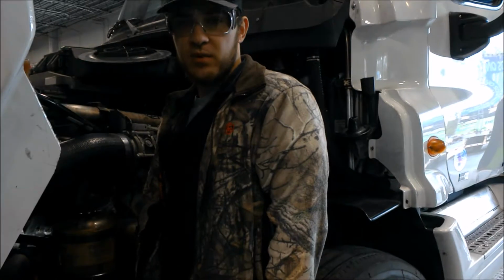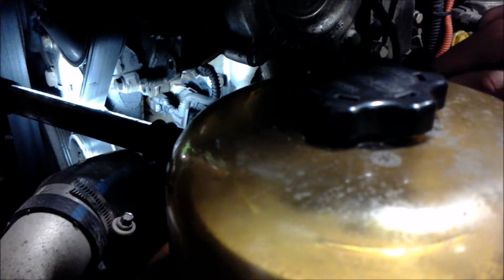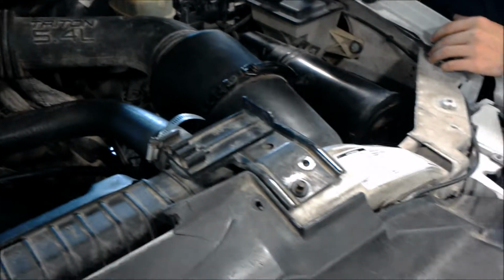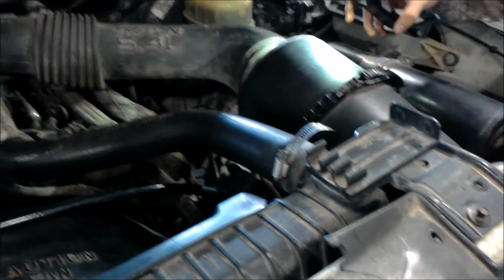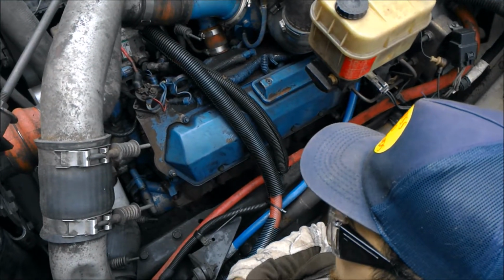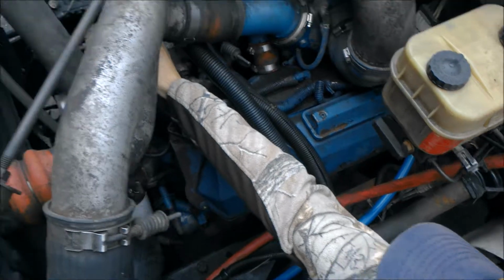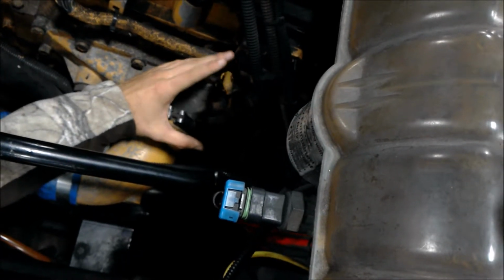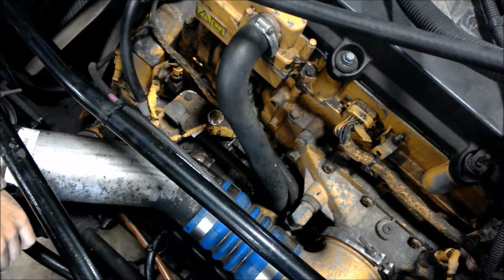Engine Sensor Location